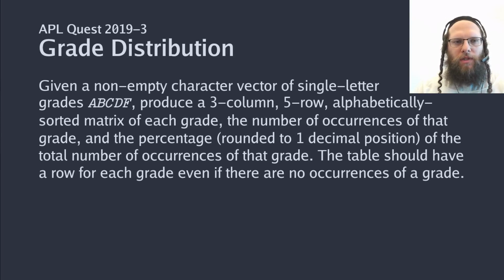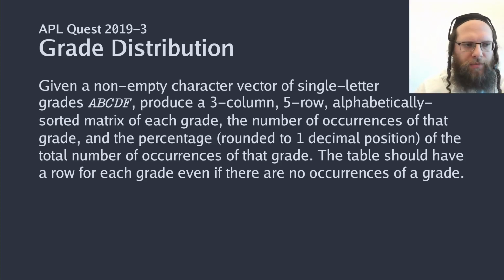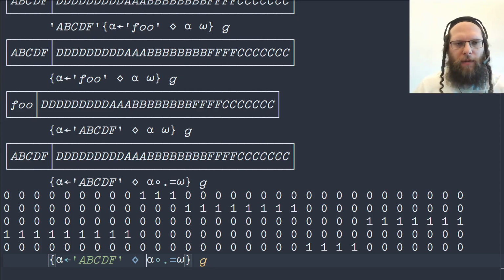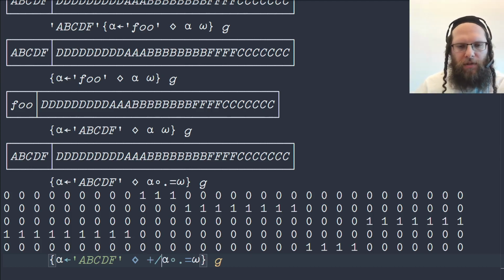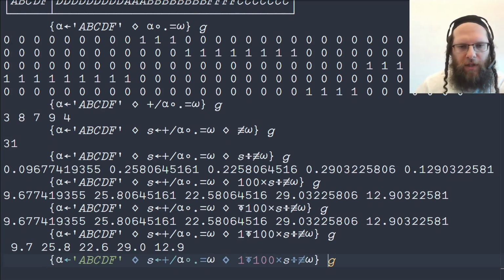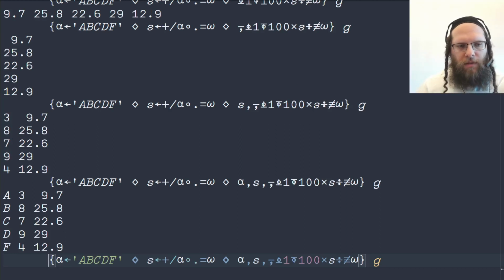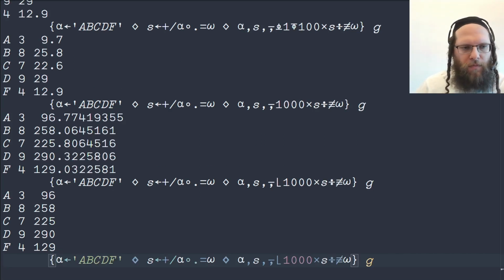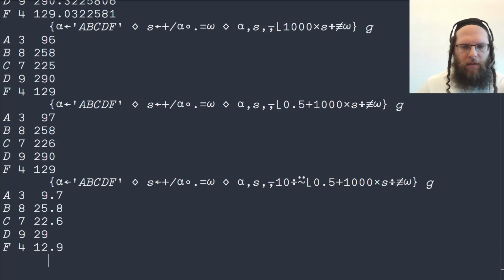Grade Distribution (APL Quest 2019-3)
Given a non-empty character vector of single-letter grades ABCDF, produce a 3-column, 5-row, alphabetically-sorted matrix of each grade, the number of occurrences of that grade, and the percentage (rounded to 1 decimal position) of the total number of occurrences of that grade. The table should have a row for each grade even if there are no occurrences of a grade.